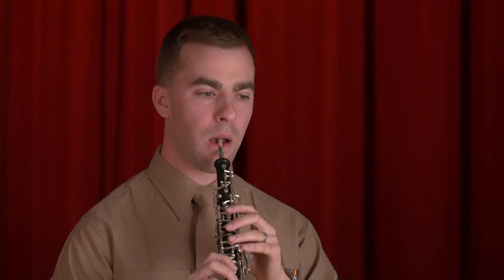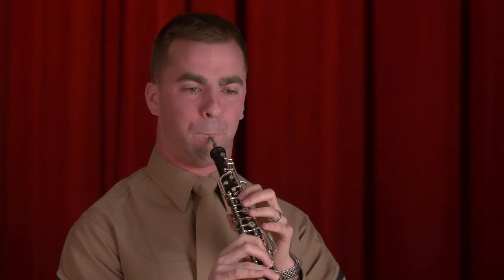Oboe Instruction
Learn about the oboe from a Marine Band musician. Lesson includes daily exercises to develop rhythm, intonation, dynamics, articulation, endurance and more.

This video has been made available thanks to the All-Star Orchestra in partnership with Khan Academy the free educational website that reaches 30 million students and 750,000 teachers each month in over 200 countries.